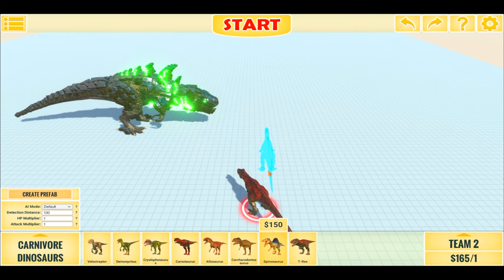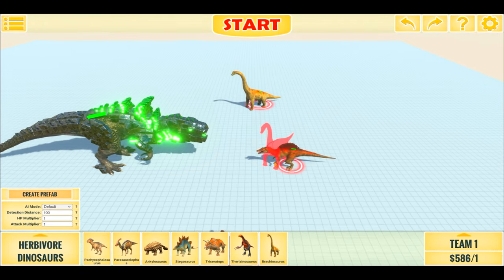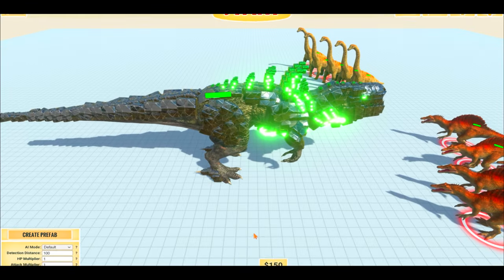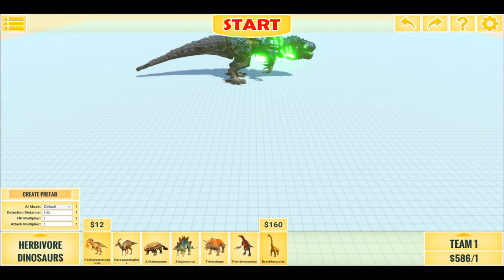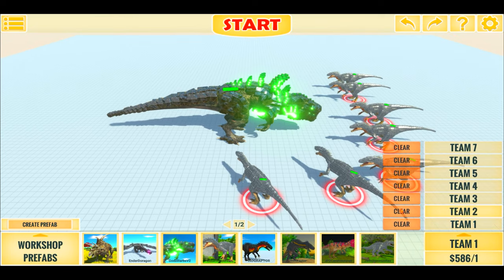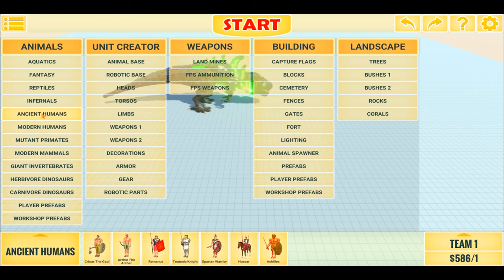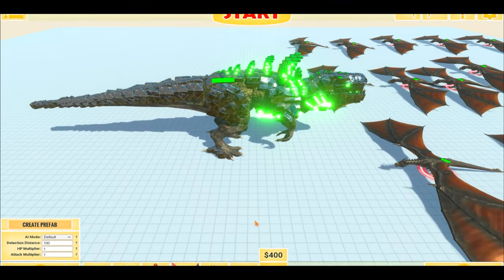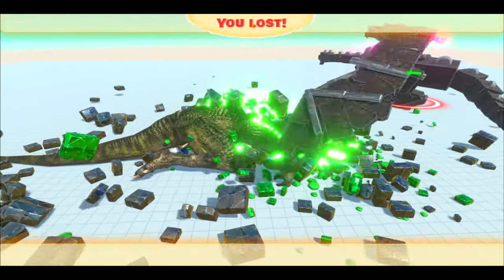THE ENDER DRAGON VS GODZILLA (ARBS) ULTIMATE EPIC BATTLES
T-REX vs INDOMINOUS REX (ARBS) EPIC BATTLES